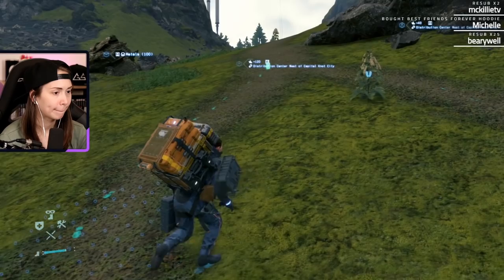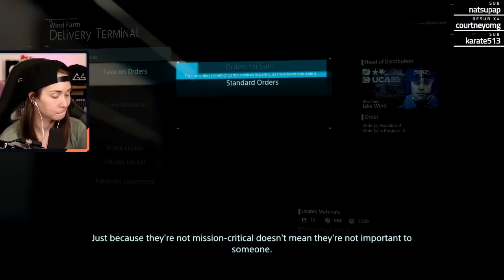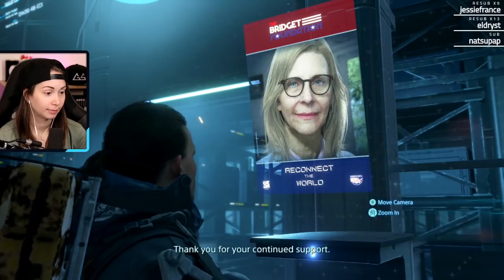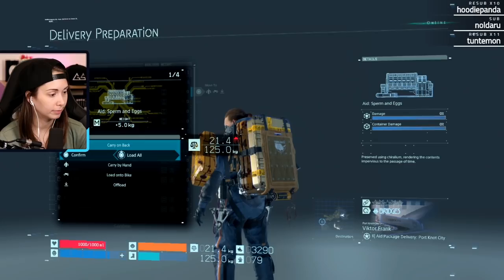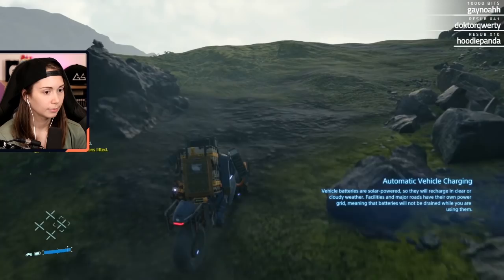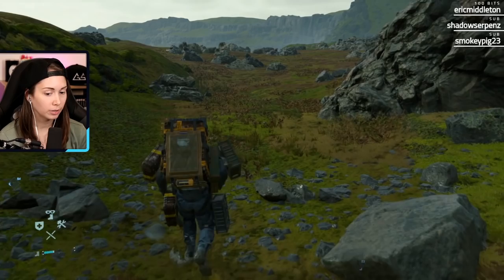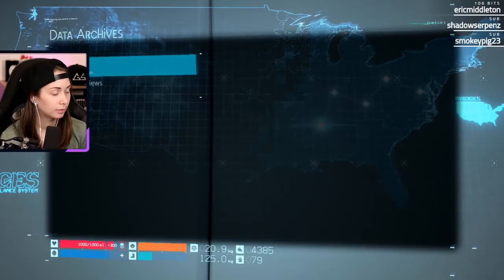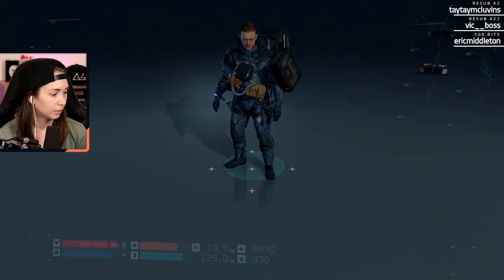Meeting Higgs - Death Stranding Gameplay [3]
Thanks for checking out my playthrough of Death Stranding on the PS4 pro!